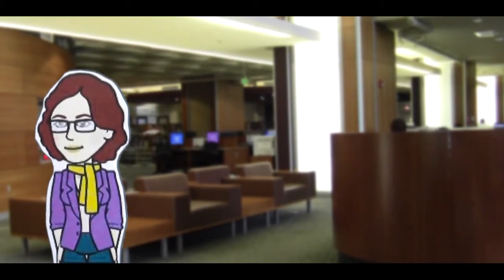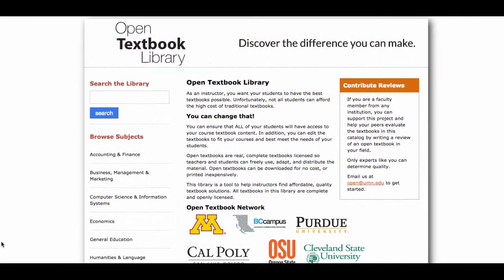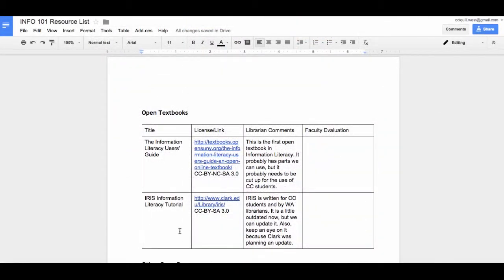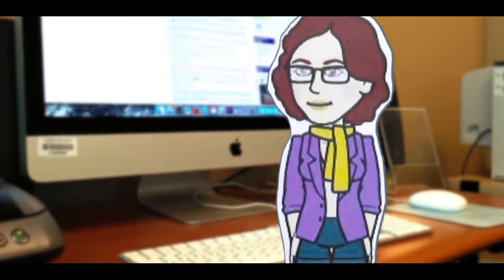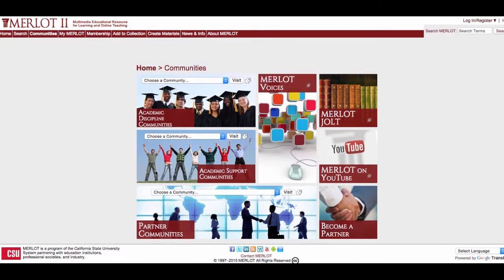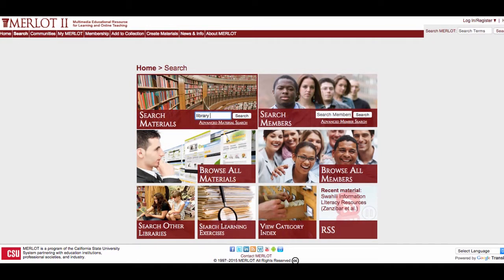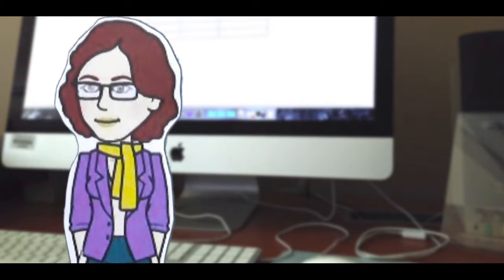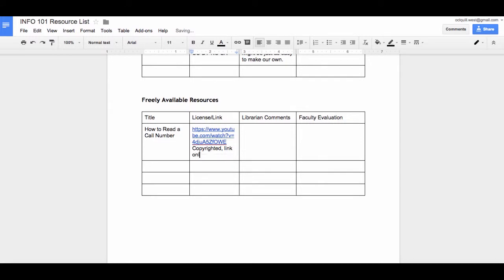Searching for OER: A tool for librarians #3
This is the third in a series of videos on searching for OER. Librarians can use this video to see a search conducted, hear more about groups that support open education adoption, and to get a sense of how to apply an OER search strategy. Please visit video number 1 and 2 for more information.